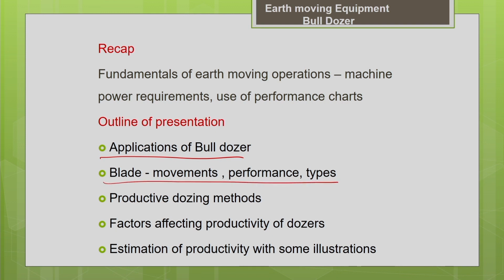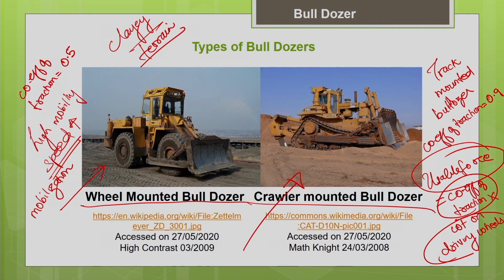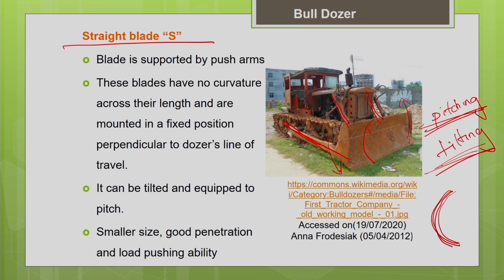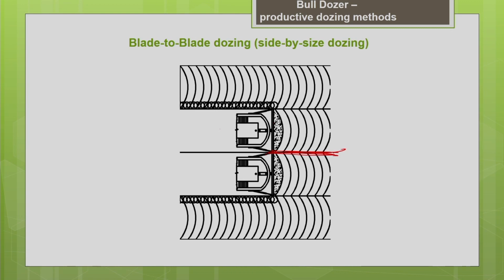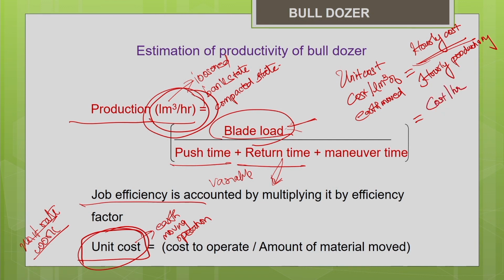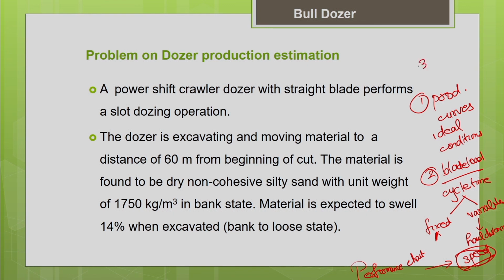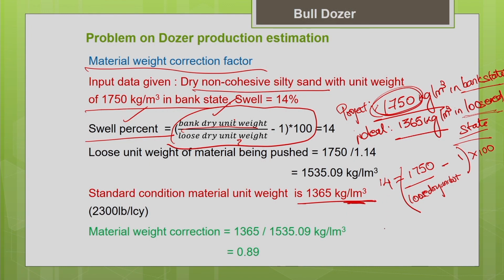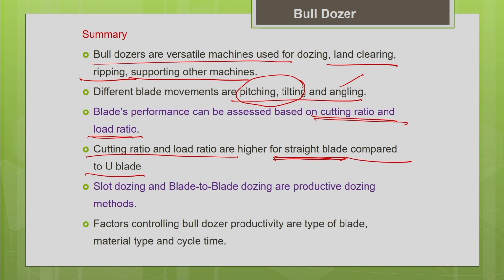Lec 10:Bull Dozers